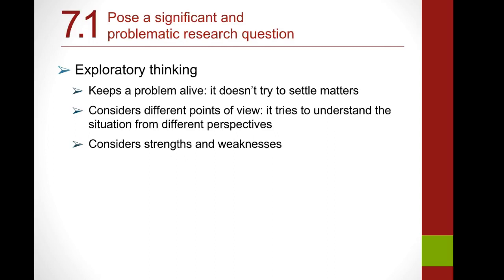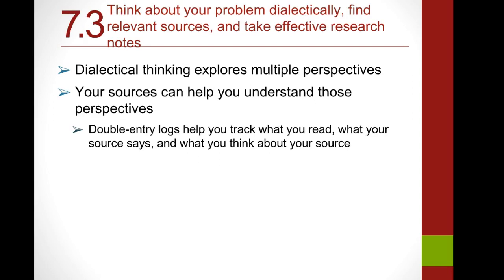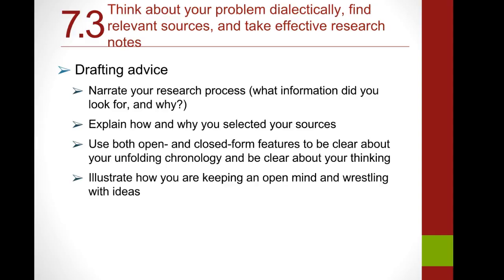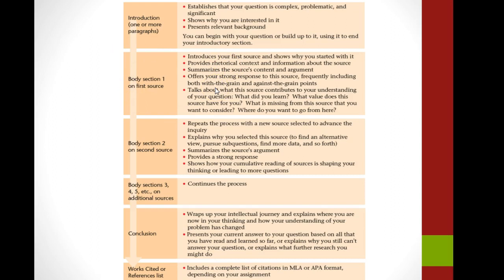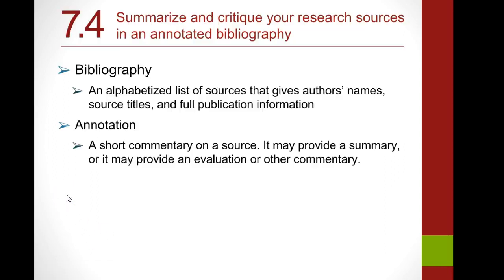ENG1001 - Chapter Six - Annotated Bibliograpy and Exploratory Essay